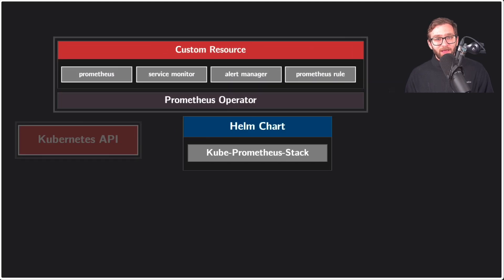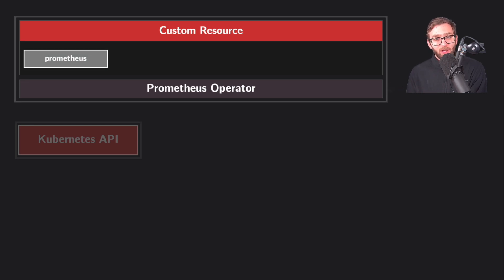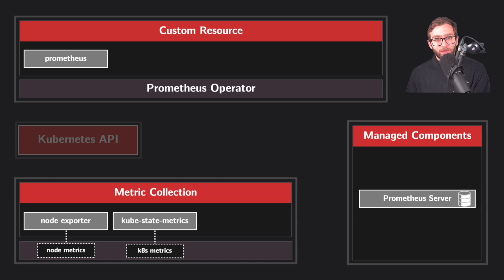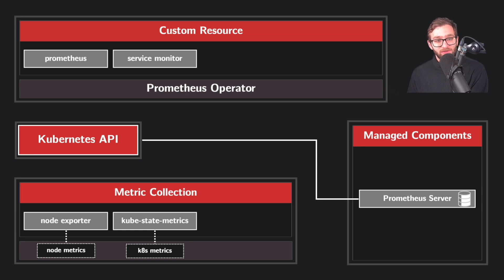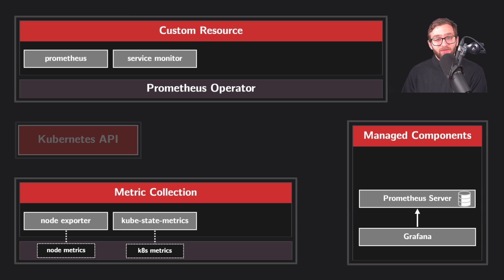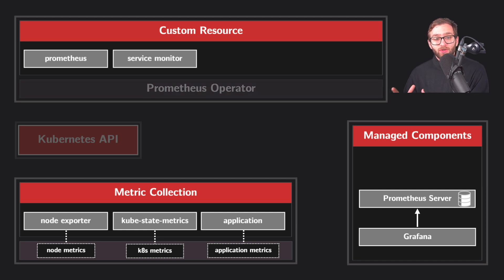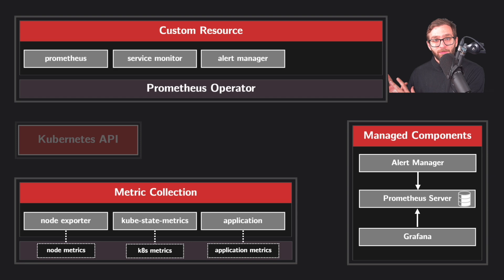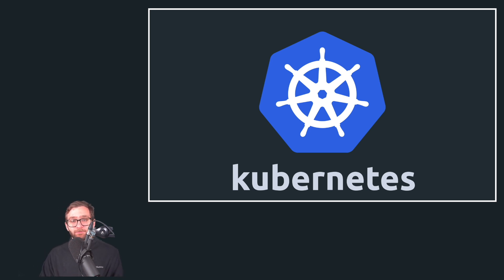Prometheus Architecture in Kubernetes (ACTUALLY Explained)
This tutorial covers Prometheus monitoring architecture in Kubernetes, perfect for those getting started with Prometheus.

Chapters:
0:00 - Prometheus Architecture Overview
0:42 - Prometheus Node Exporter and Kube State Metrics
1:56 - Grafana PromQL
2:34 - Application Monitoring
3:20 - Alertmanager Setup

👉 What you'll learn:

- How Prometheus Operator manages monitoring components
- Role of Node Exporter and kube state metrics in collecting metrics
- Using ServiceMonitors for metric collection
- Connecting Grafana for visualization
- Setting up Prometheus Alertmanager
- Monitoring custom applications with Prometheus

Learn everything you need to know about monitoring your Kubernetes cluster with Prometheus - from architecture basics to setting up alerts! Perfect for a Prometheus quick start guide.